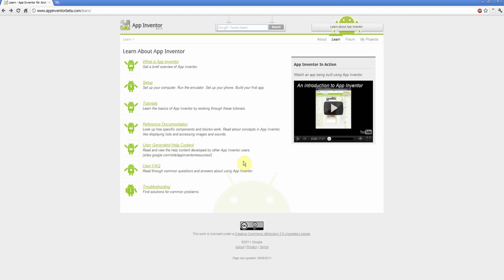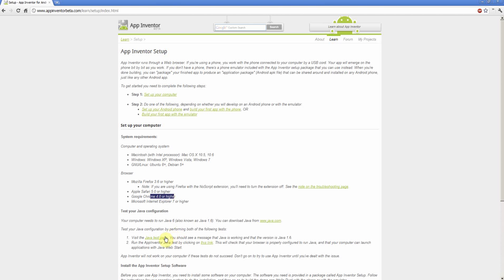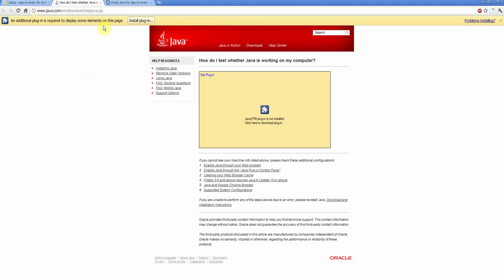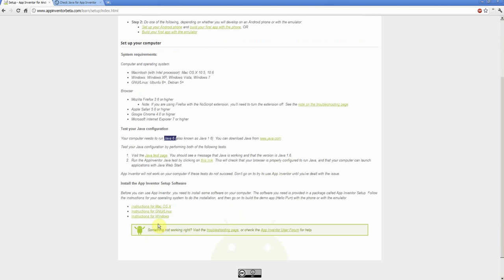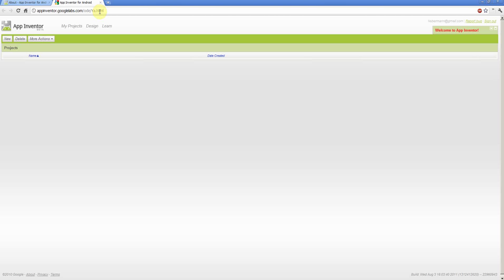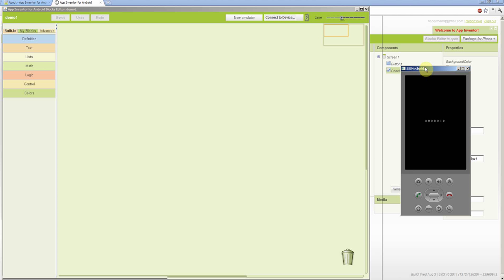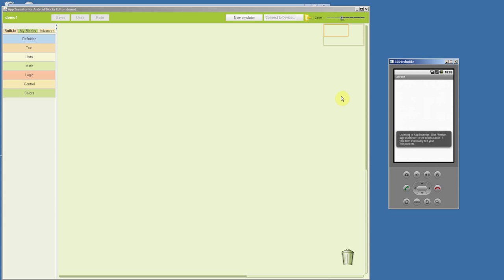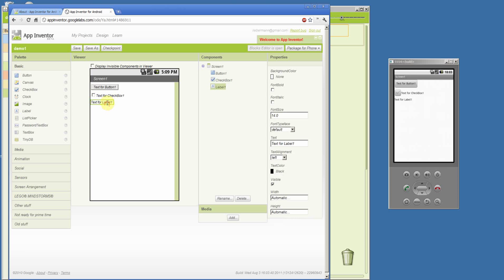App Inventor Turorial - Setup (1)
Set up the environment for Android App Inventor